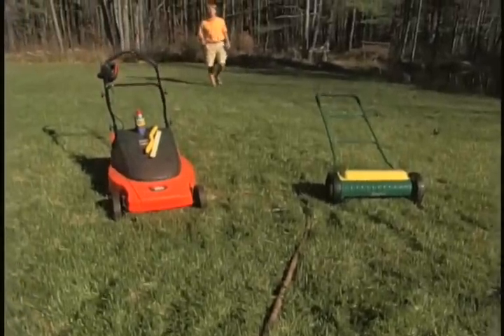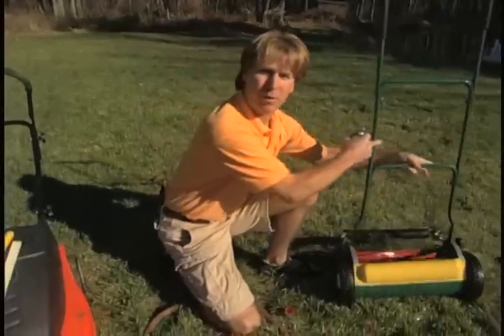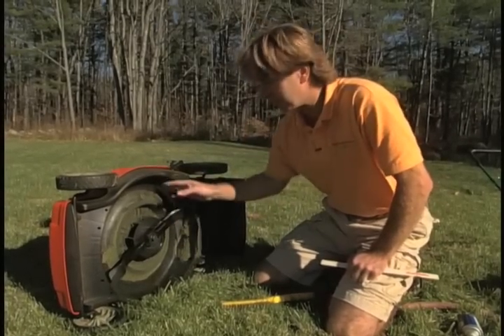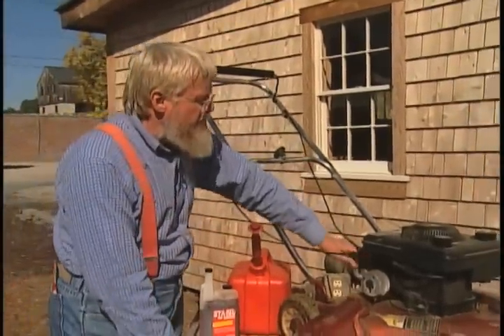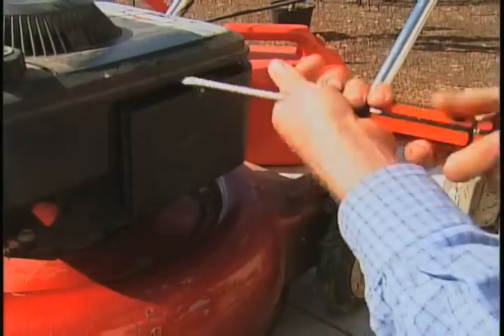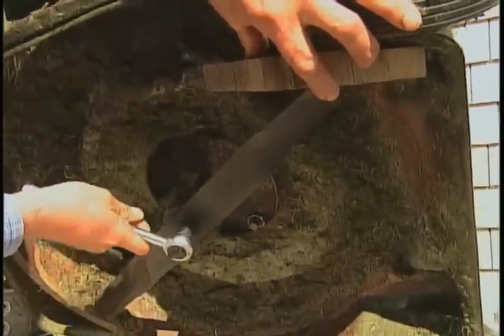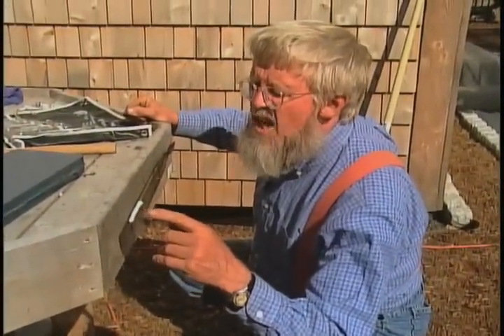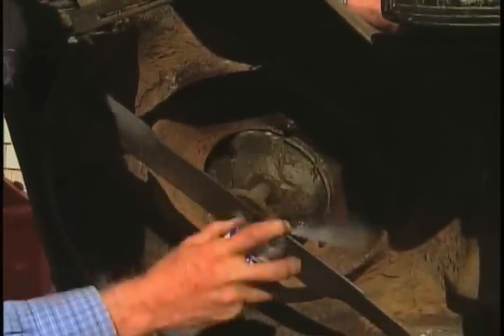How to Prepare Your Lawn Mower for Winter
Learn how to prepare your gas and electric lawn mower for winter.  First, sharpen your blade and clean underneath. If winterizing a gas lawn mower run all of the gas or add a stabilizer, next change the oil and clean the air filter.